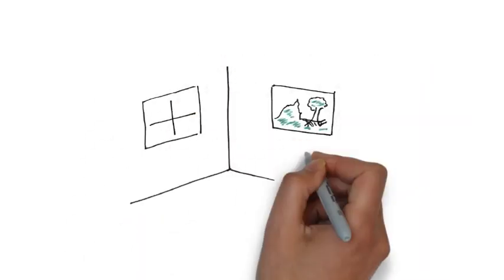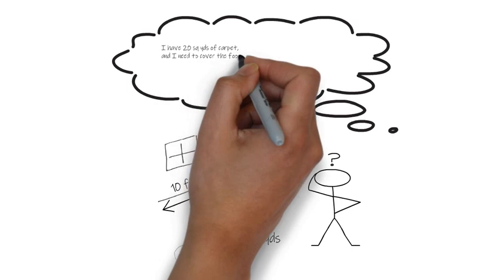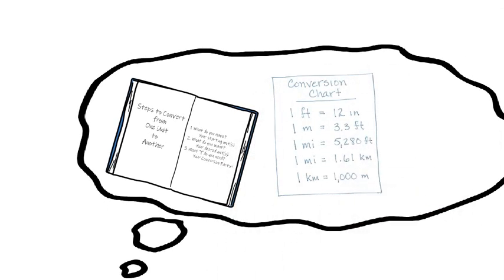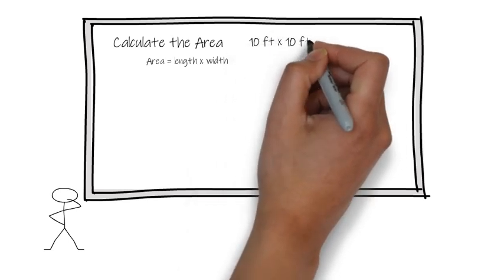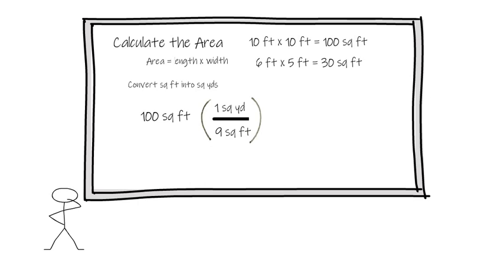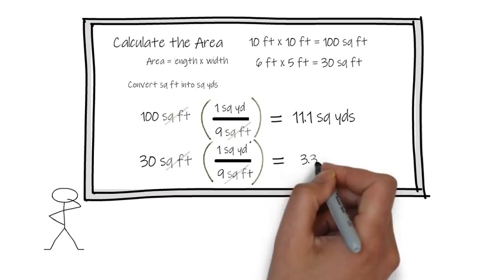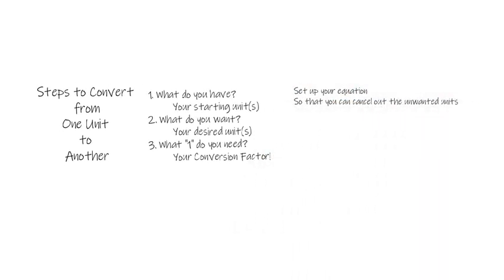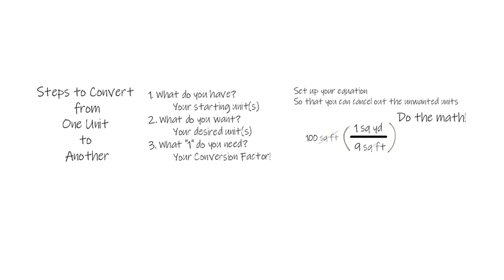Introduction to Conversions